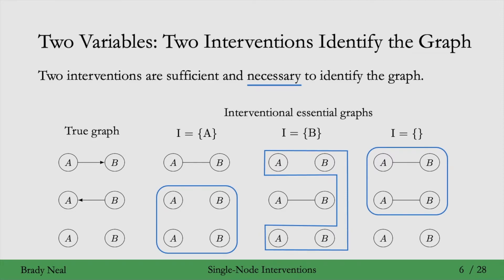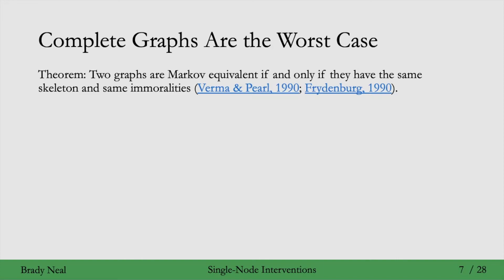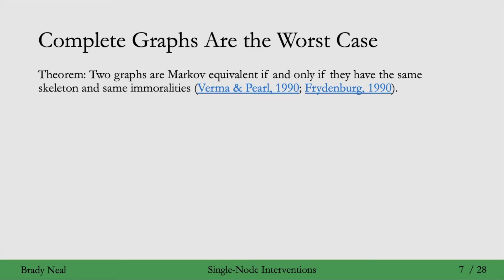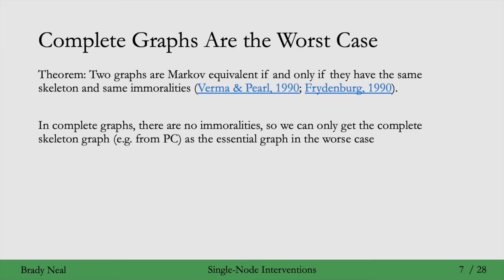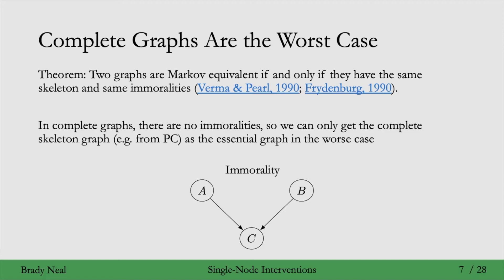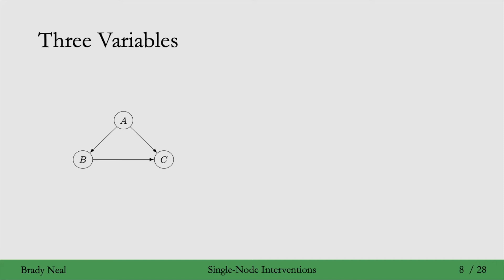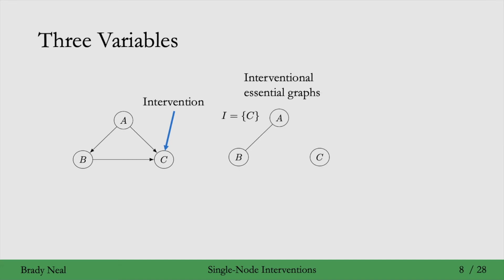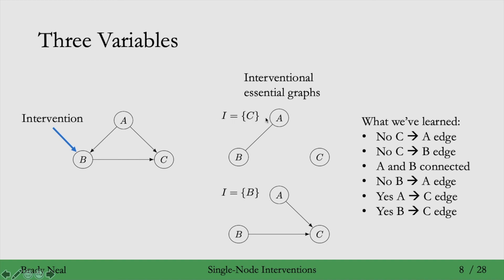11.3 - Worst Case for Interventional Causal Discovery and Three-Variable Setting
In this part of the Introduction to Causal Inference course, we cover the worse case graph structure for causal discovery from interventions and move to the three-variable setting. Please post questions in the YouTube comments section.